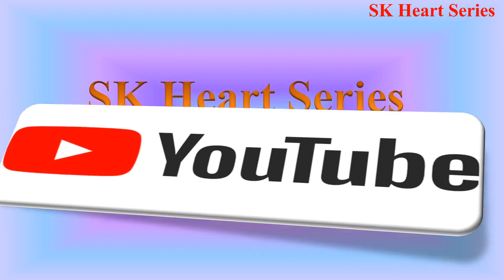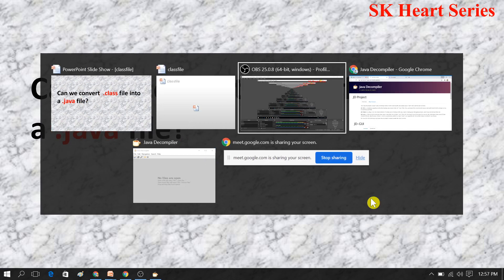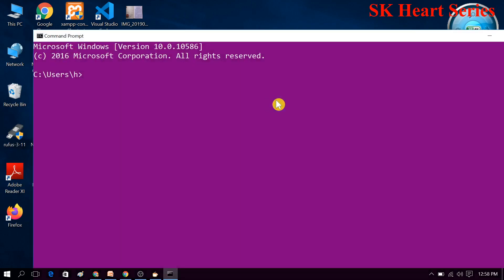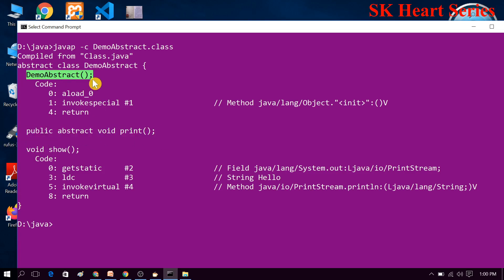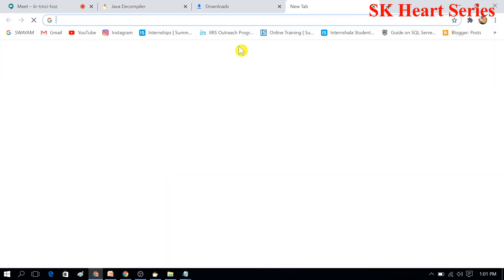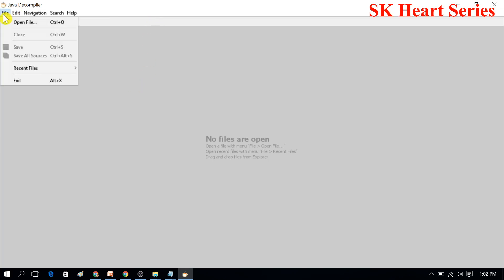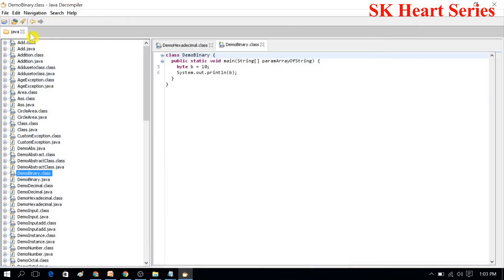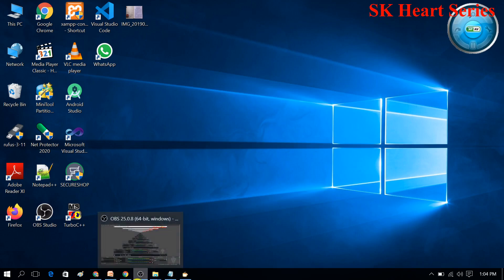Can we read .class file? | Can we Convert .class file into .java file? | Can we read byte code? #016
Abstraction in Java using interface
The Video gives all the information about interface and abstraction in java with live Demonstration and the Live program execution

Comment your Problems I will give Support making Videos on that Problem.